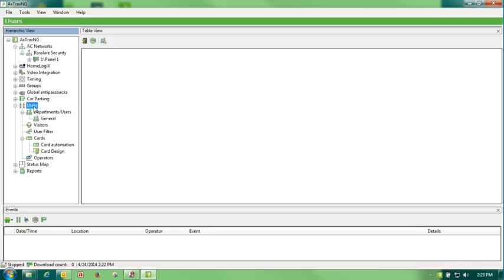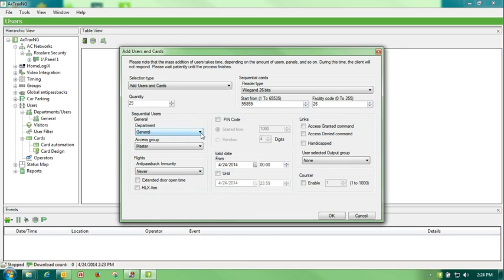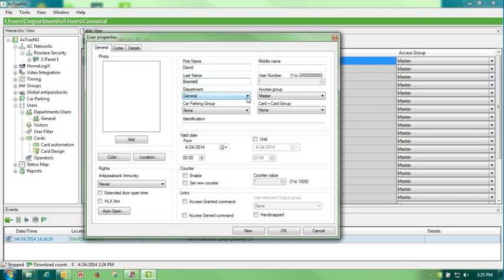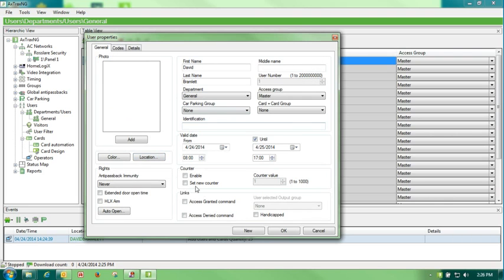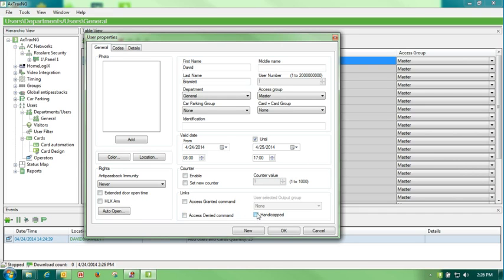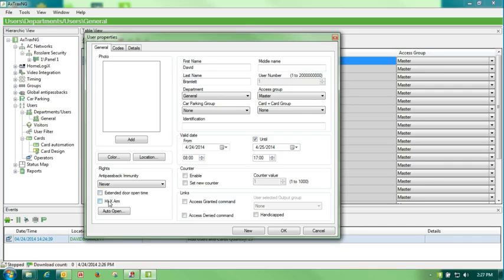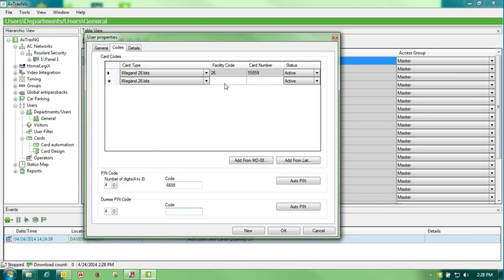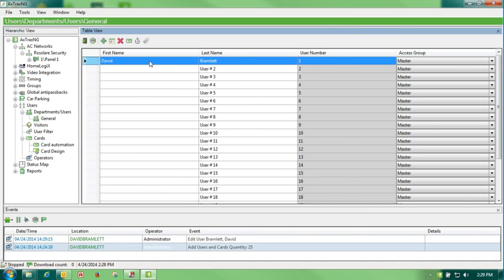Adding Users to AxtraxNG Software